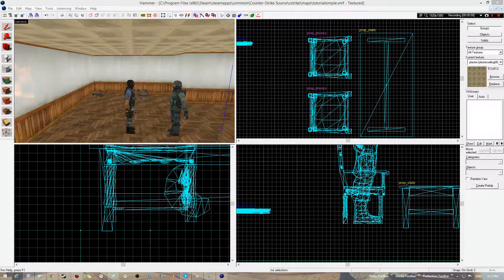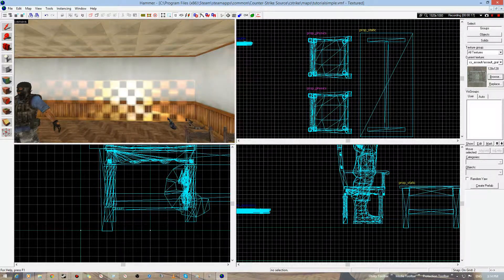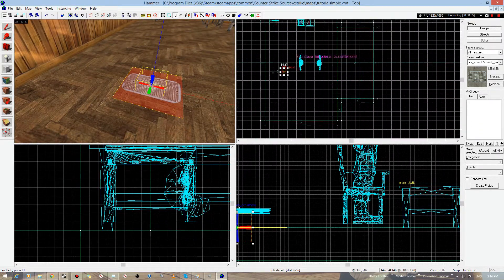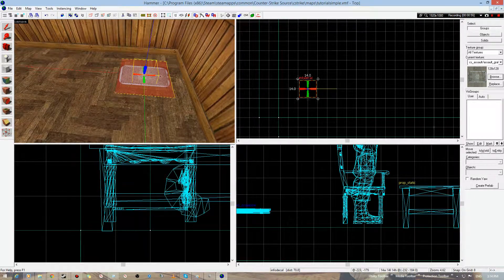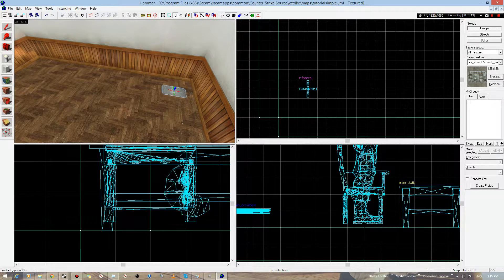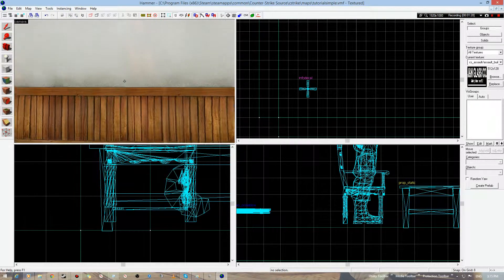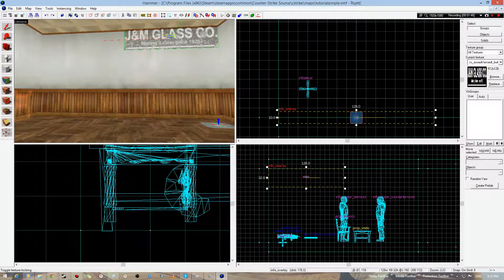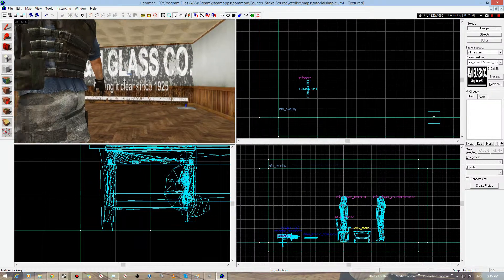Source SDK Hammer Tutorial: Learning the Tools - Decals and Overlays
Simply learning about Decals and Overlays! I might have gotten carried away, maybe, so excuse that! Thanks!

P.S.
I'm really shy. You have no idea.